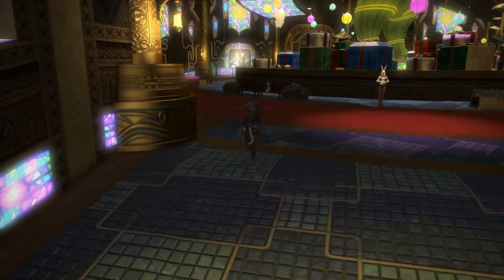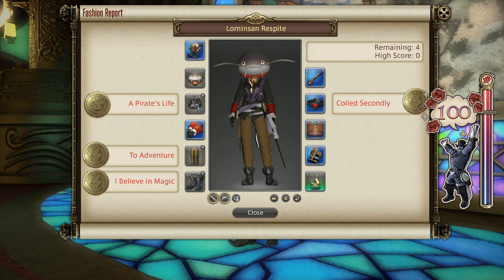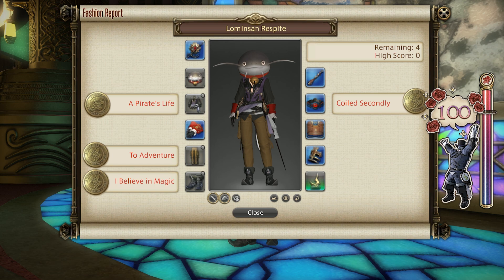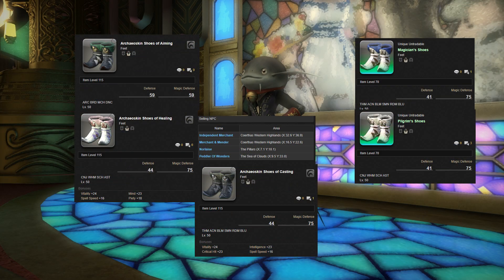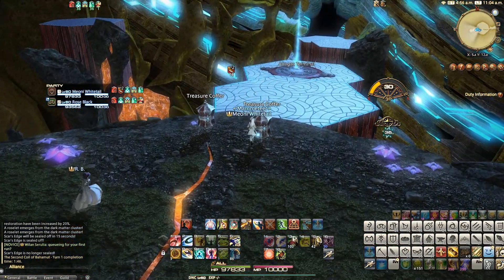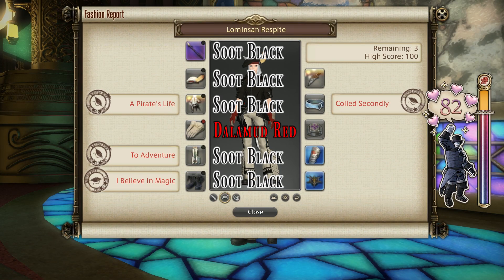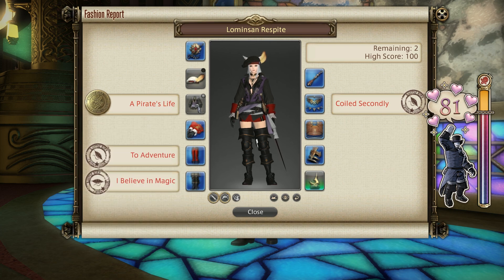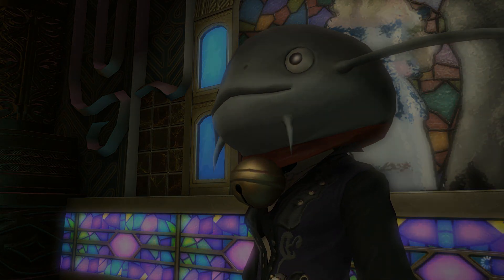FFXIV: Fashion Report Friday - Week 86 - Theme : Lominsan Respite